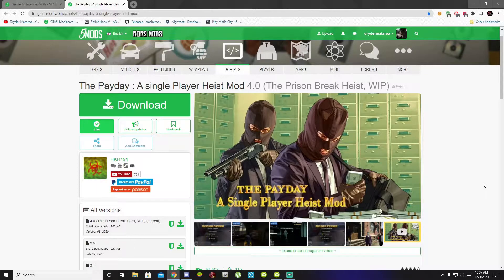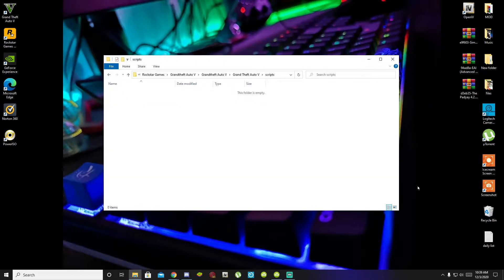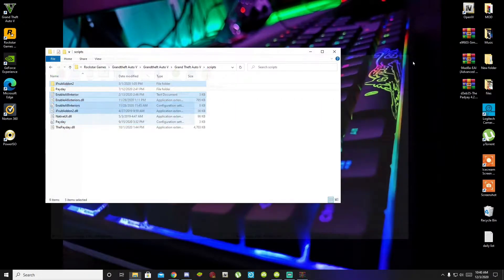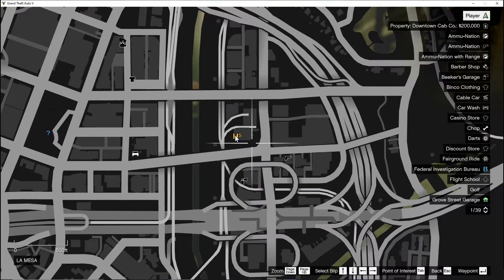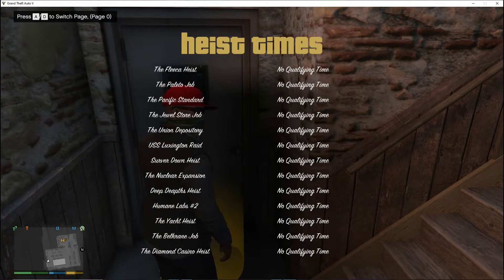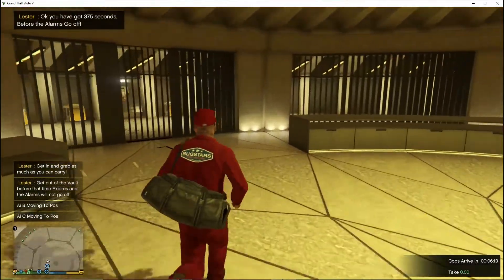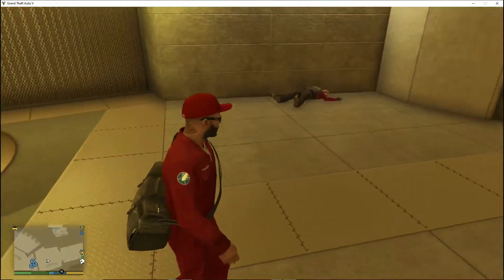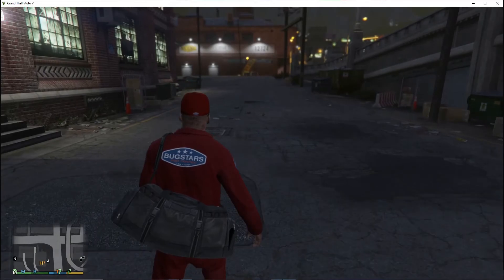PC Modding Tutorials: How To Install The Payday Single Player Heist Mod (Script Mod)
1: Samira A.K.A
2: MaoriSupermanYT
3: FoxyClapz V5

►  Info:

Author Comment
THE PAYDAY HEIST MOD REQUIRES GTAV VERSION 1.51 Summer Update. If you need more info and updates for this Mod or need more help then please contact the support team or developer of the mod on his discord server

► Ikson - Harmony
Video Editors:

Producer: Dryder Mataroa
Product Manager: Dryder Mataroa
Graphics/Design: Imovie, ShotCut, Chaotic
Video Creators:

Special Thanks To:

Social Media/Info

✔ Verified Account